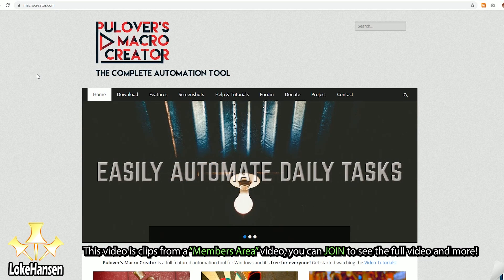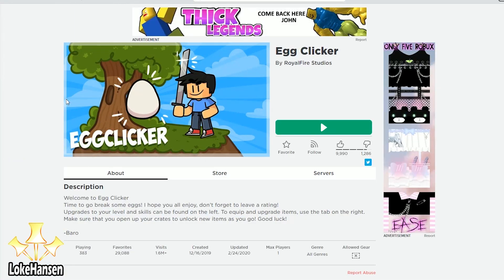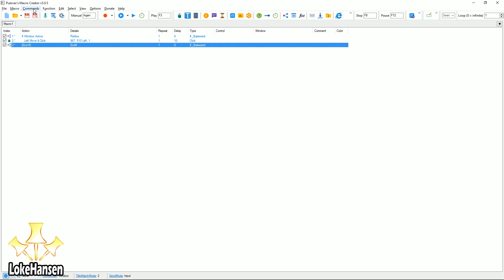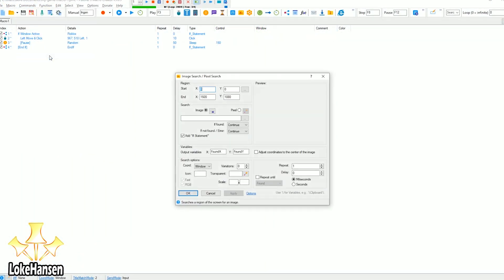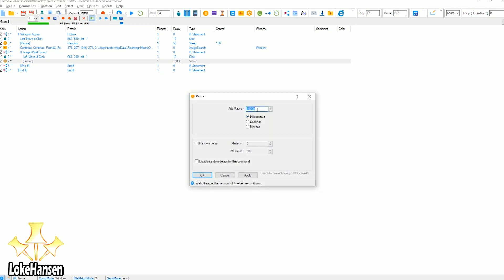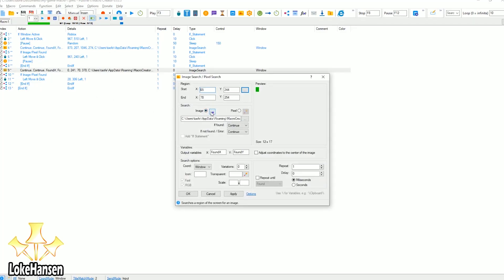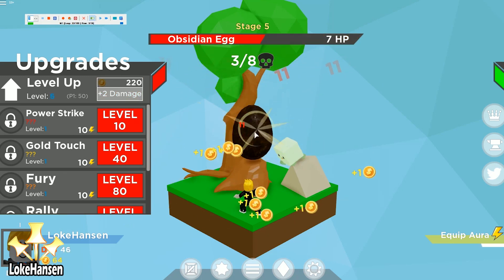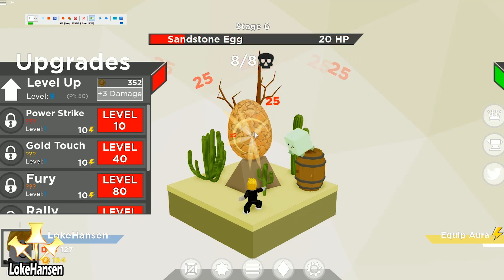Game Automation Ep. 1 | Easy Image Find Game Macro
My first guide for Game automation is about image recognition with the free software Pulover´s Macro Creator

In this video, I am demonstrating how to make a simple macro that clicks if a given window is active. I build upon this to scan for a button is a specific location, and click on it if it is there.

This video is clips from the members area video located here:

Game Automation Ep. 1 | Easy Image Recognition Game Macro

I then update the game macro script to check if a menu is open or closed, and make the macro open the menu if it is closed.

Lastly, the game automation script is updated to buy upgrades from the menu -if the menu is open and the player can afford the upgrade.

From as little as $2 per month, channel members get access to more content - completely add free (not monetized).